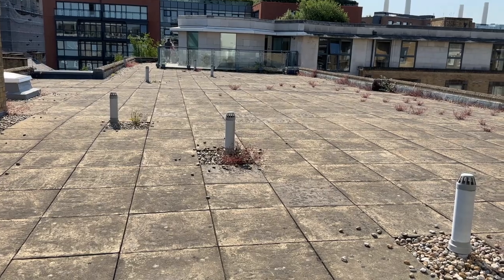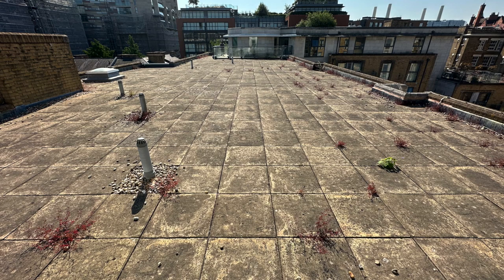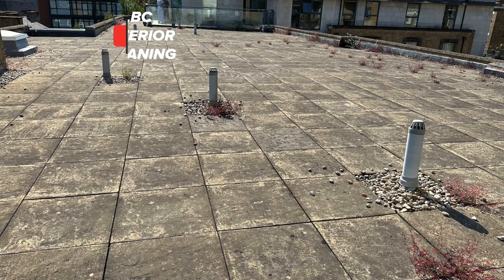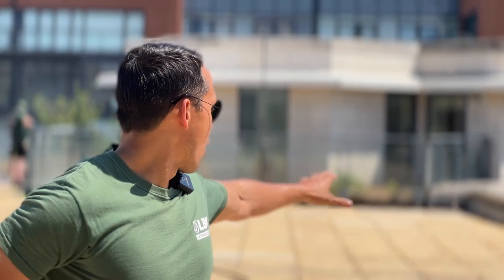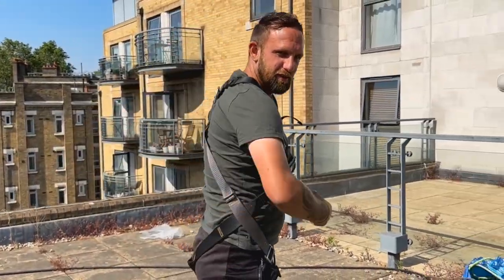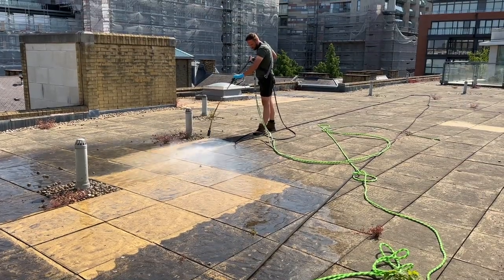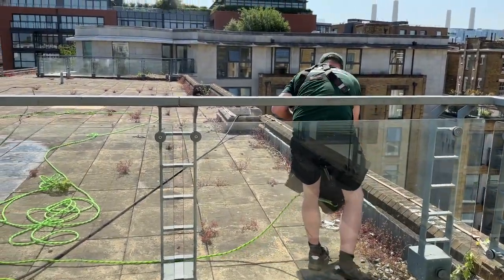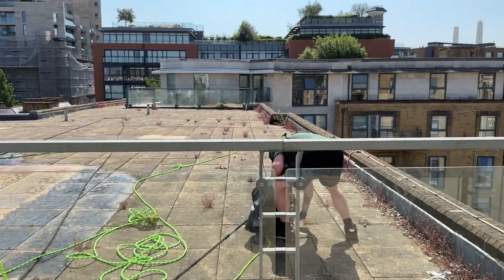25 Years of Dirt! Insane Roof Terrace Transformation | Pressure Washing at Chelsea Gate Apartments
Welcome to LBC Exterior Cleaning, your go-to channel for mesmerising pressure washing and satisfying cleaning videos! In this episode, join Aaron and Irish Jim as they embark on an epic cleaning transformation at the prestigious Chelsea Gate Apartments in West London.

Prepare to witness an astonishing transformation as our skilled team takes on the daunting task of pressure washing a roof terrace that hasn't seen a thorough cleaning in a staggering 25 years! The results are simply mind-blowing as years of grime, dirt, and weathering are eradicated, revealing the terrace's long-lost original colour and beauty.

Throughout the video, you'll hear from the guys as they walk you through the intricate process, sharing insights and expertise on the challenges they face. See the power of our advanced pressure washing equipment and techniques as they effortlessly tackle stubborn stains, moss, and debris, making the terrace shine like never before.

But that's not all! We've also set up a captivating time-lapse, allowing you to savour the entire transformation from start to finish...

Whether you're a fan of pressure washing or just love satisfying cleaning videos, this episode is sure to satisfy your cravings. Sit back, relax, and let us take you on an extraordinary journey of restoration and rejuvenation. Don't miss out on this exhilarating experience!